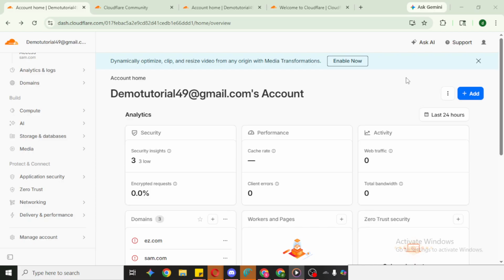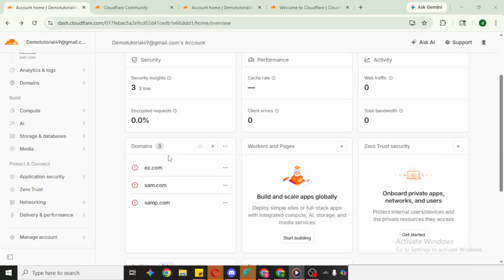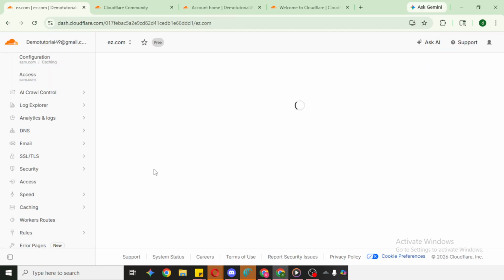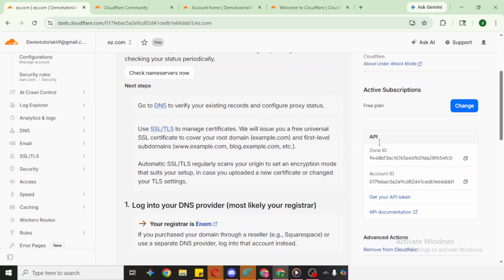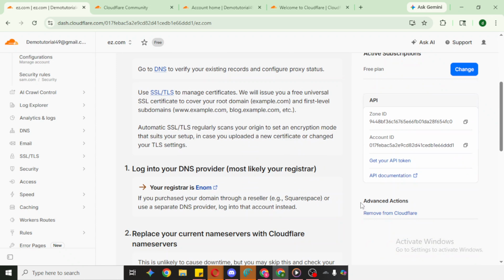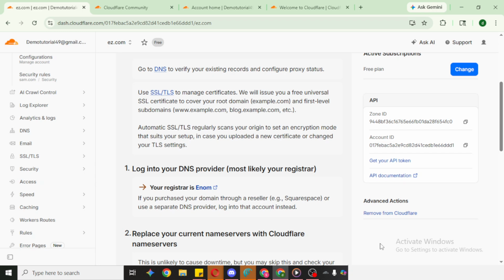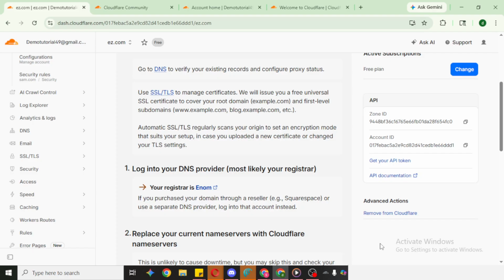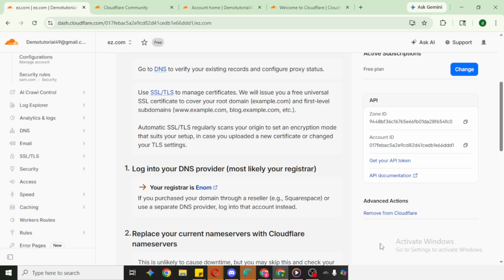How to disable Cloudflare service (full guide 2026)